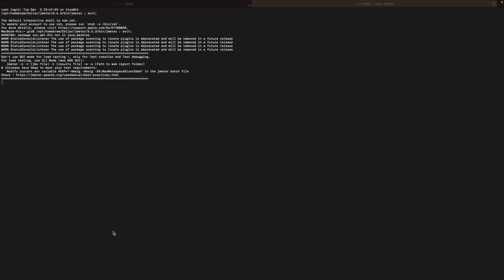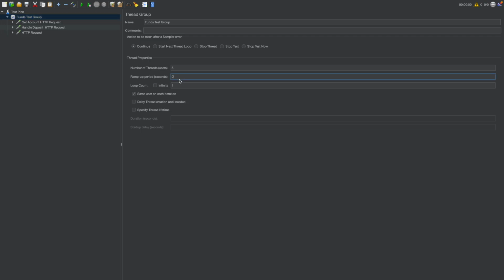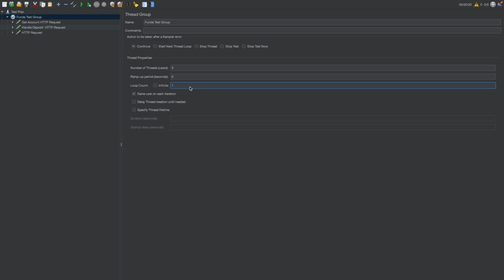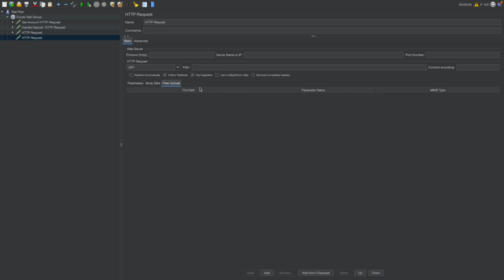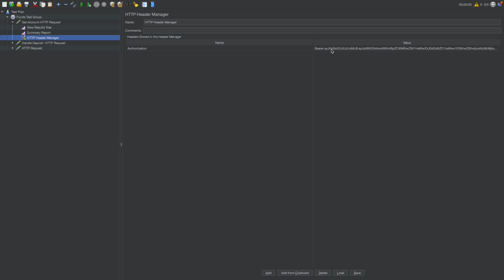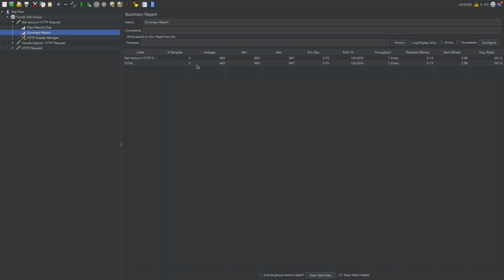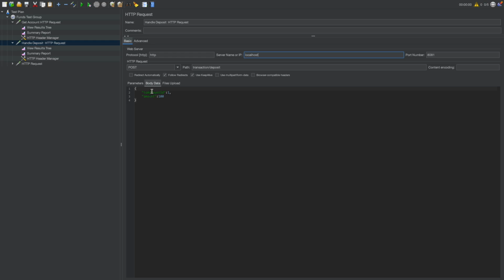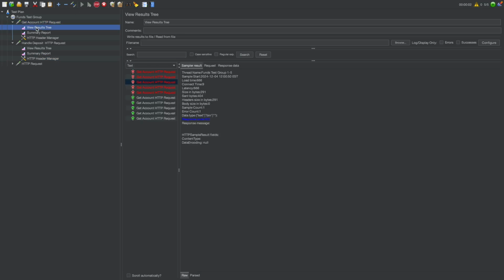#16 Load Testing With Jmeter - Kotlin Springboot API Tutorial